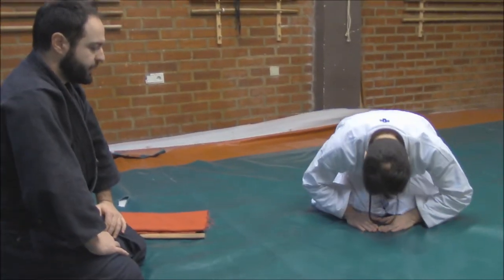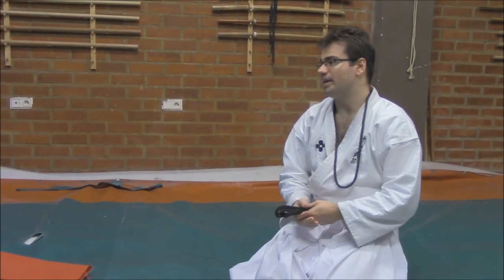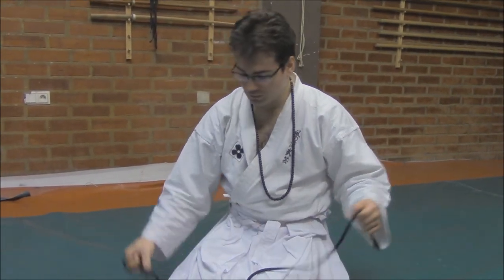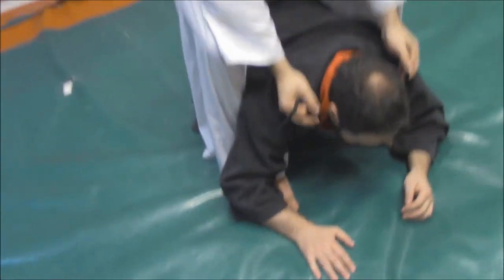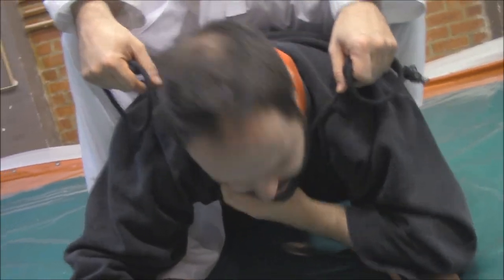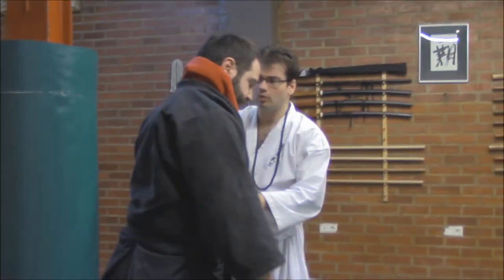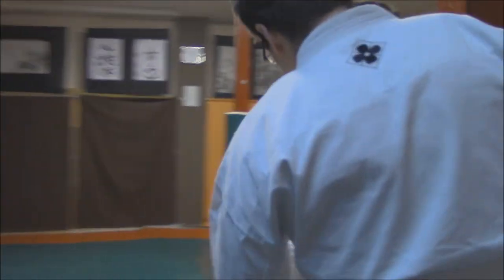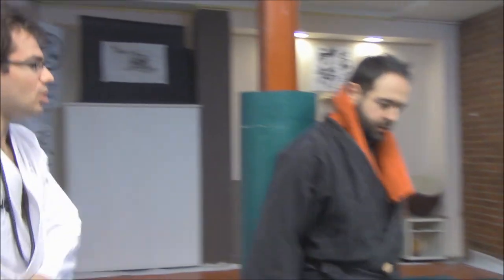Ogawa Ryu - Researcher Series - Saijô no hô 砕縄 の 法